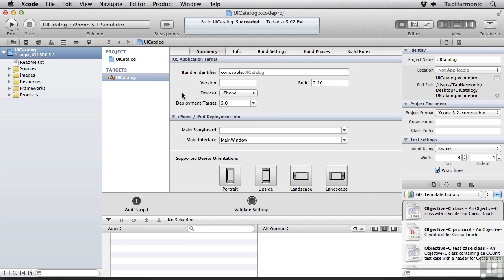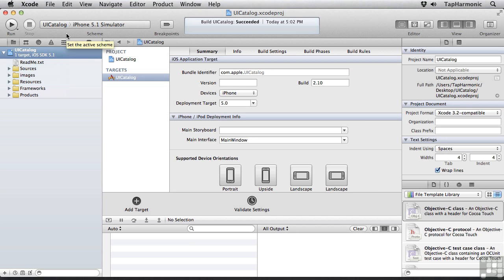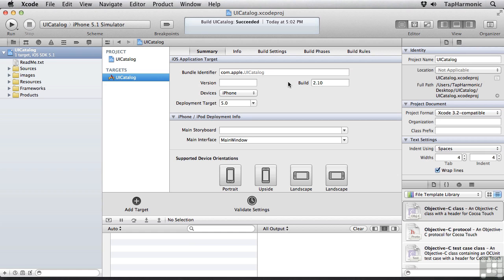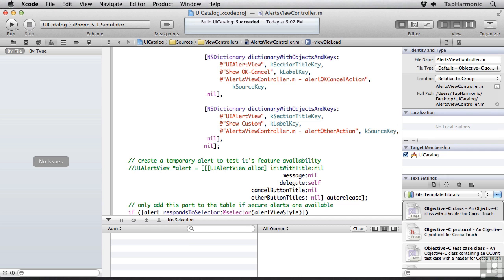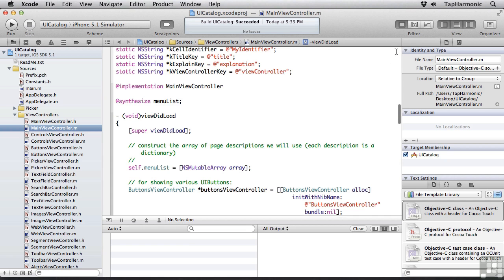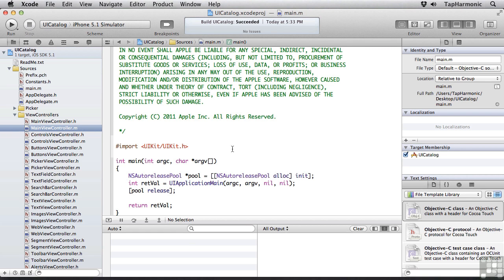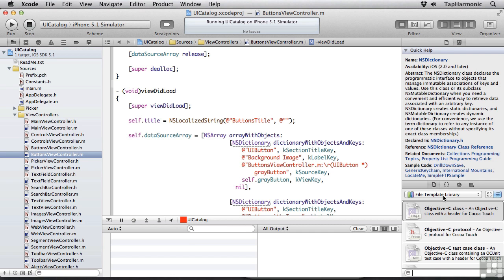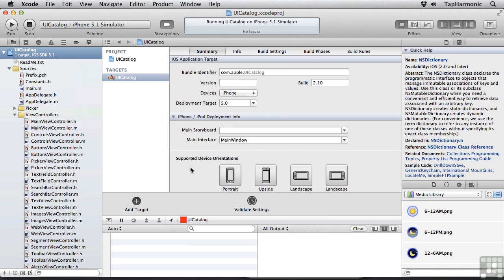Lập trình IOS - Xcode Overview